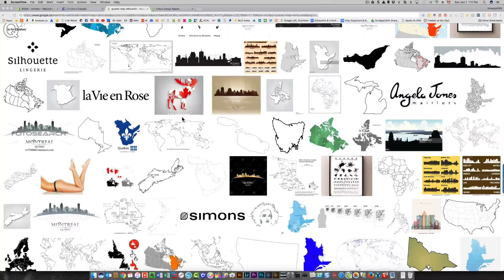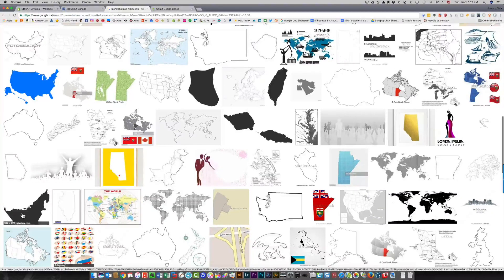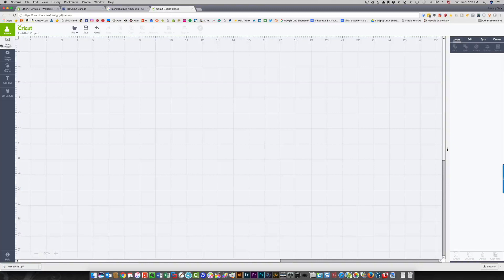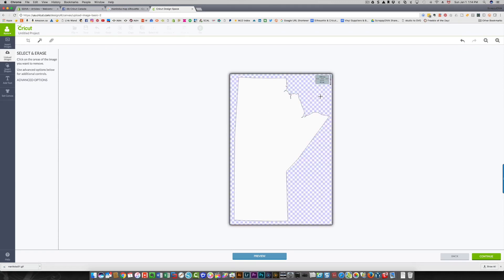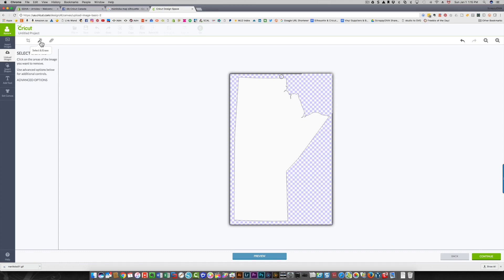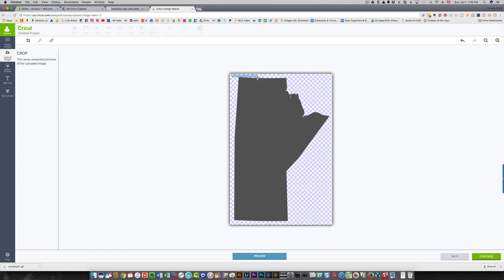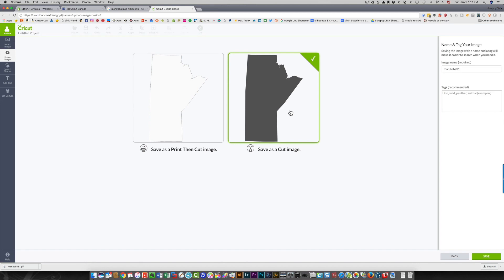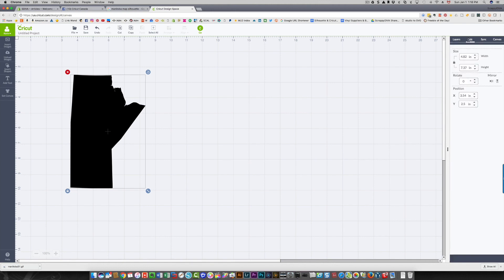Searching for images on Google and tracing them in Design Space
In this Cricut Design Space tutorial, I walk you through the process of finding a good image that you can upload and trace in Design Space.